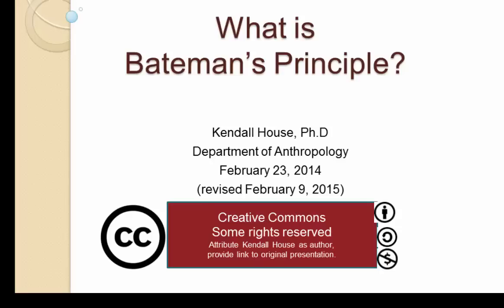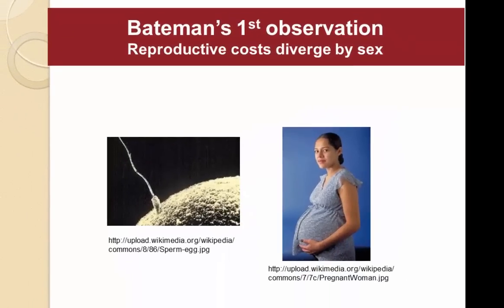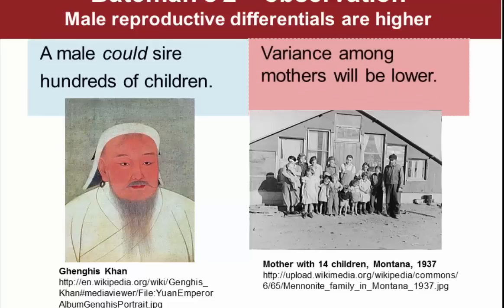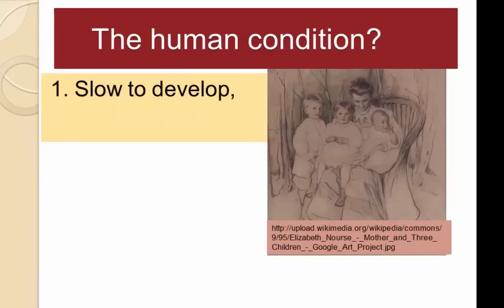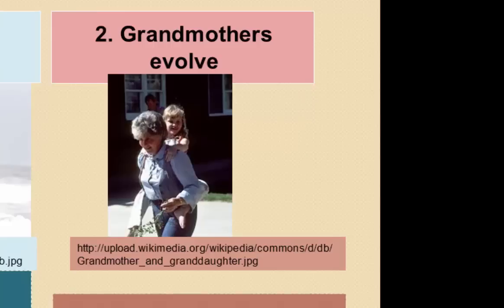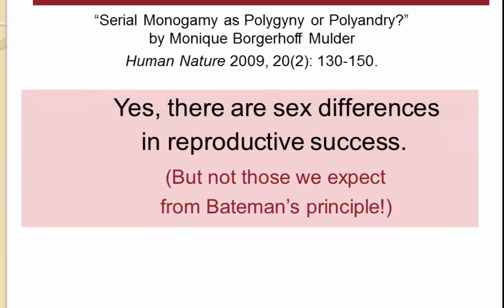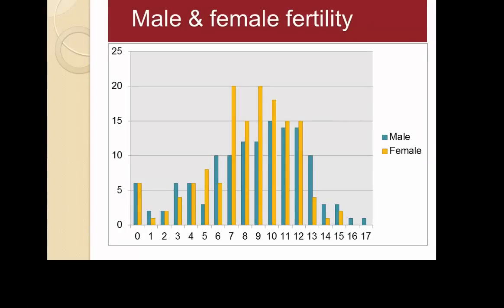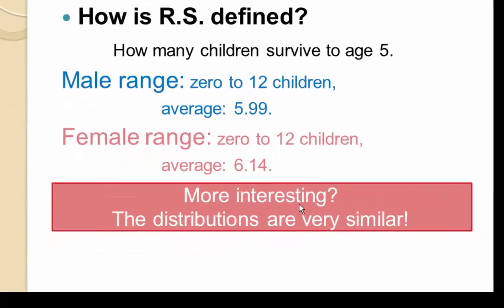What is Bateman's Principle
This presentation explains expected differences between male and female reproductive strategies associated with Bateman's fruit fly studies.